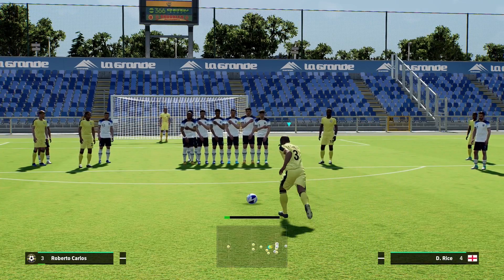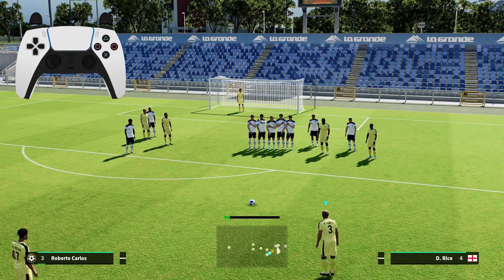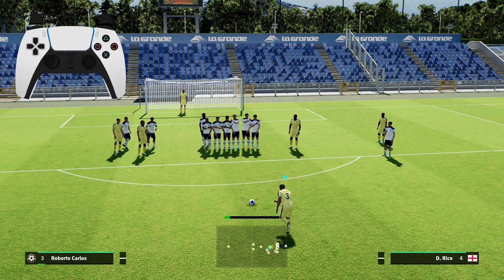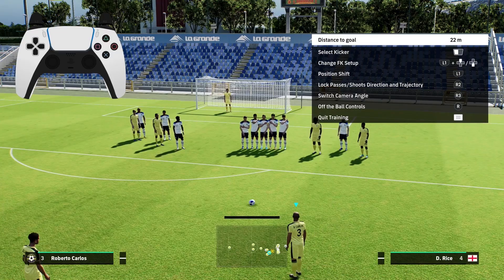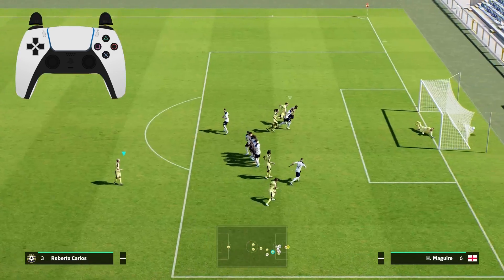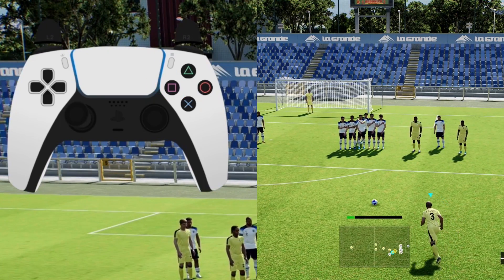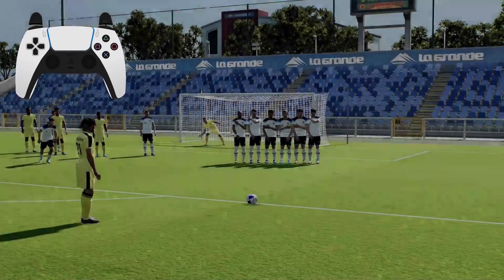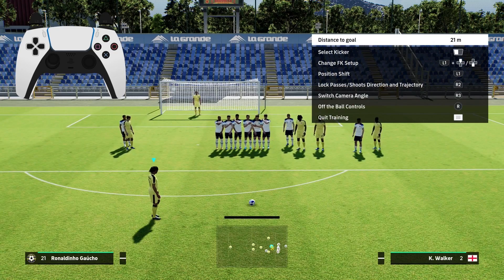How to Score Free Kicks on eFootball 2024 Under The Wall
I previously made a video called how to score free kicks on eFootball but forgot to mention how to score free kicks under the wall on eFootball so here it is in this eFootball tutorial video.

I tell you all the different ways on how to score free kicks under the wall on eFootball 2024 by using the eFootball training mode to help.